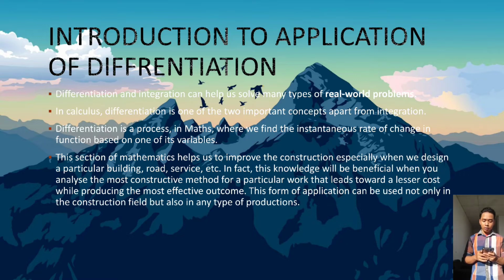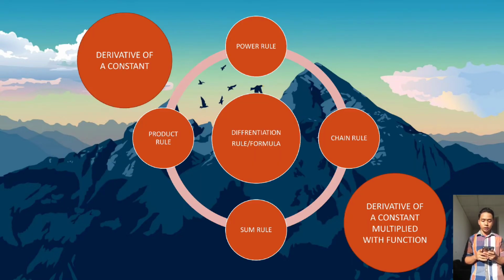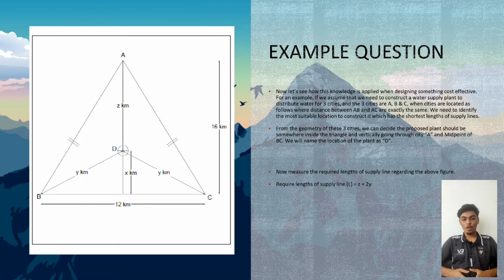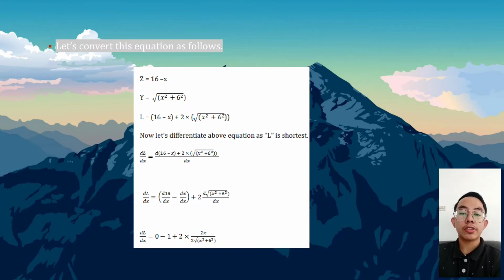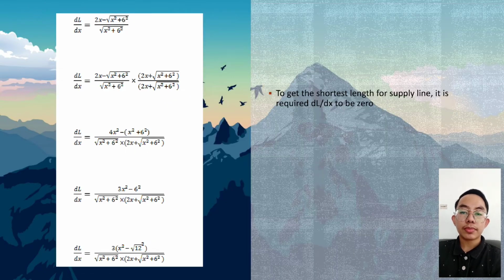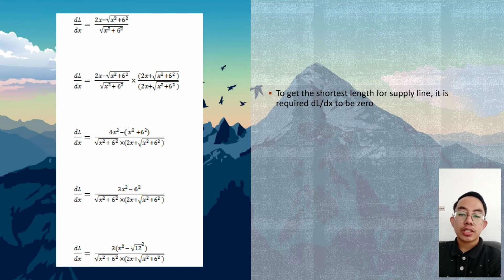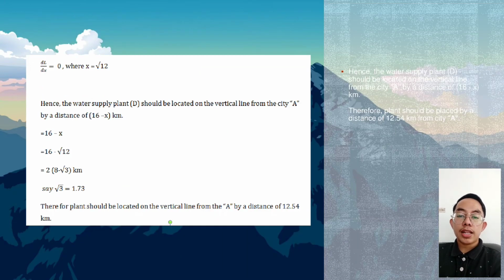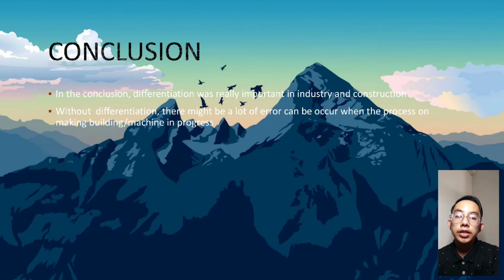DBM 20023 ENGINEERING MATHEMATICS - PRESENTATION 1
KHIR IRSYADUDDIN - 24DKM21F1015
MUHAMMAD NURAZLEE - 24DKM21F1033
AHMAD AIMAN - 24DKM21F1002